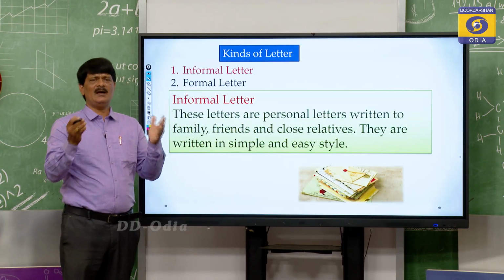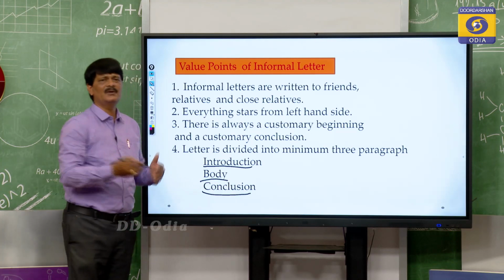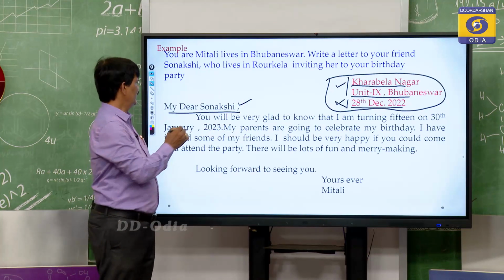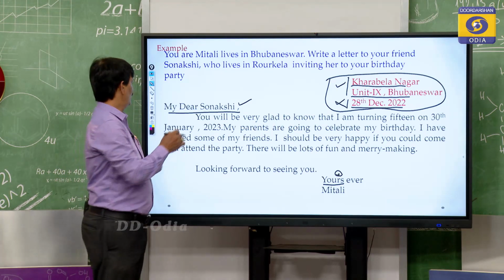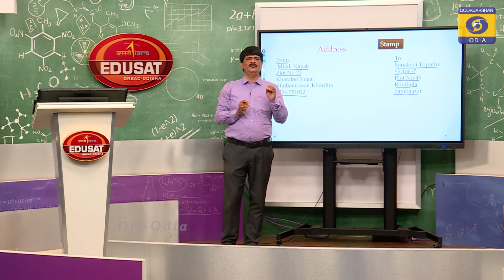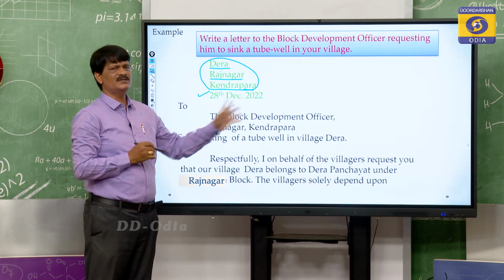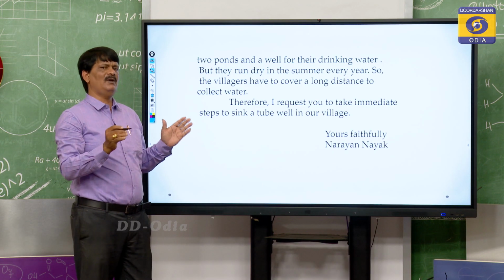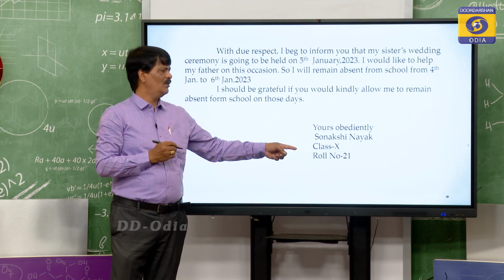Letter writing // Class 10 English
ଦଶମ ଇଂରାଜୀ ଓଡିଆ ମାଧ୍ୟମ
07 MAR 1930 SIDHI CLASS 10 EP 32